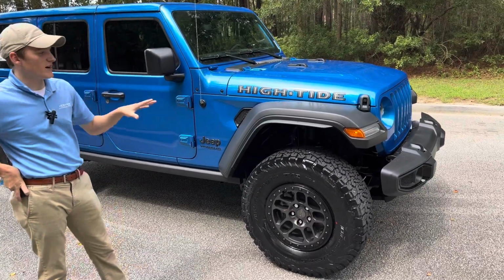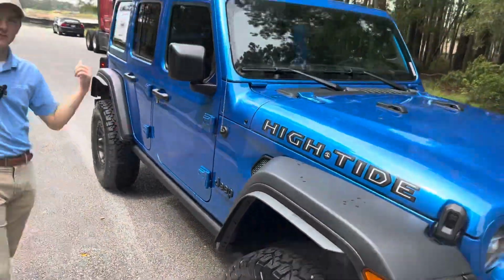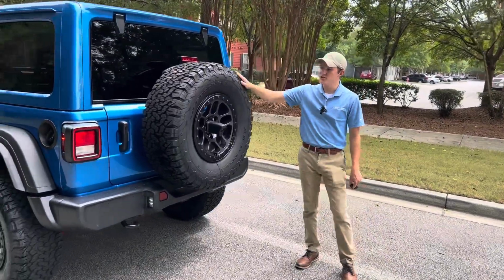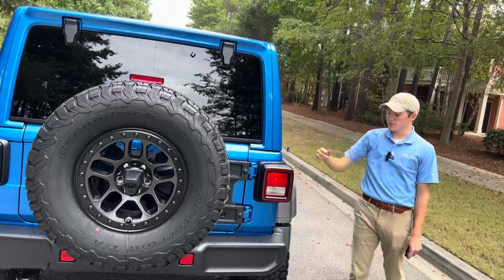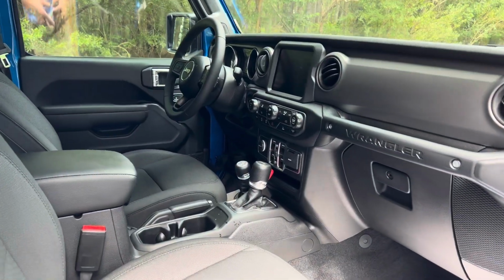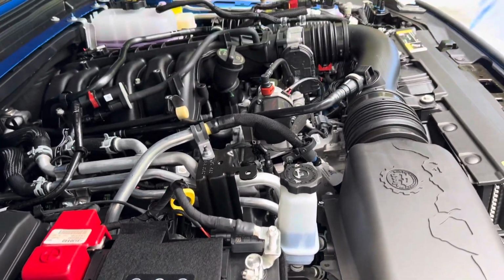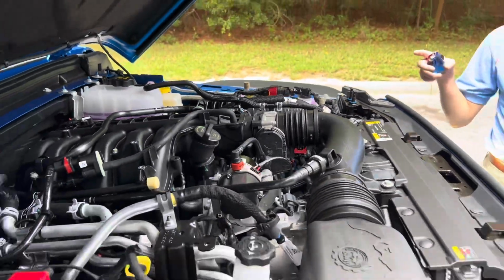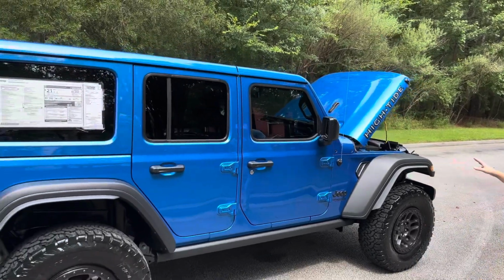22 Wrangler High Tide Walkaround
We’d love to earn a relationship with you and provide the best car buying experience you’ve ever had.

Hooverjeepchysler.net

Thanks again. Enjoy the channel